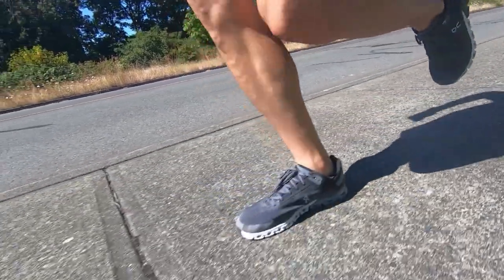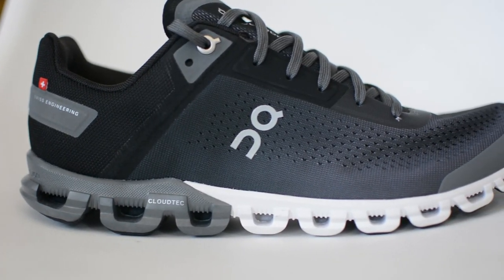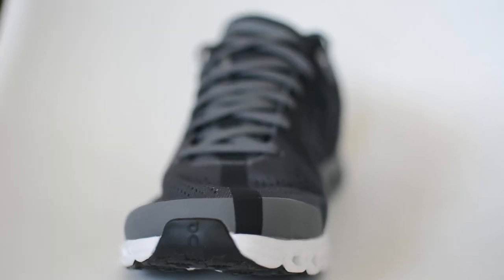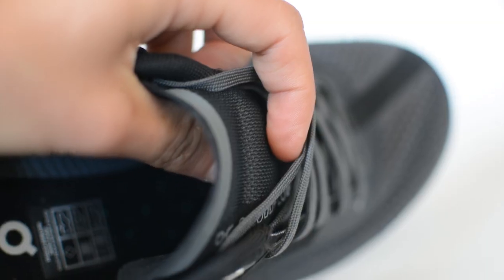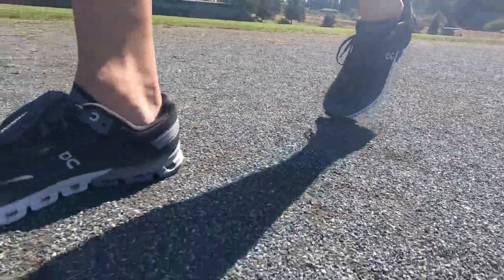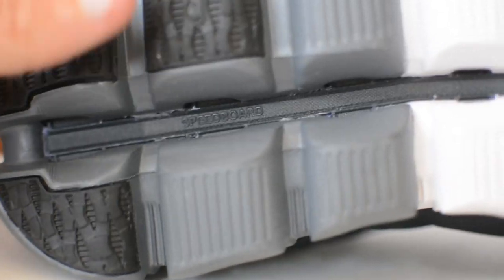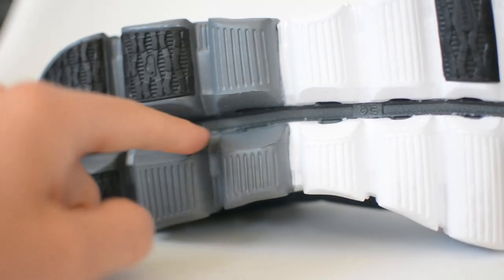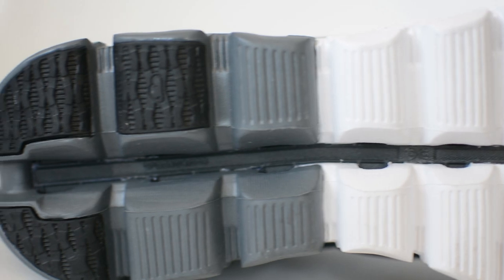NEW On Running Cloudflow V3 Review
The NEW On Running Cloudflow version 3 is finally here! Very similar to the previous version but with a few welcome upgrades. More heel padding, tongue padding, better laces, more stack height for added cushion and finally for the first time ever- available in wide widths! The first 2 versions of this shoe were both my shoe of the year when they came out and this new version is just as good. A very good all around shoe that you could use for everything from easy runs to race day and everything in between. My favorite daily training from On Running, try the Cloudflow and let me know what you think!